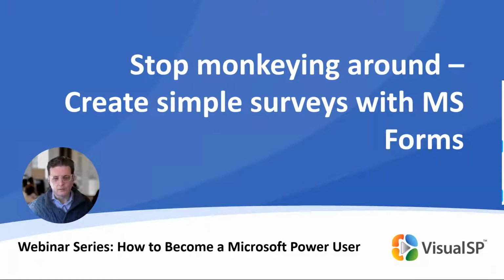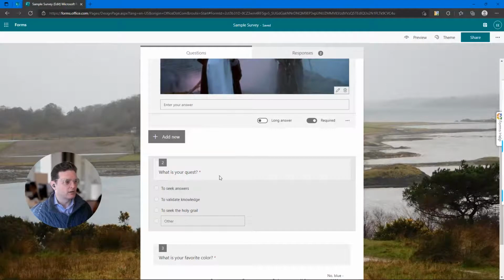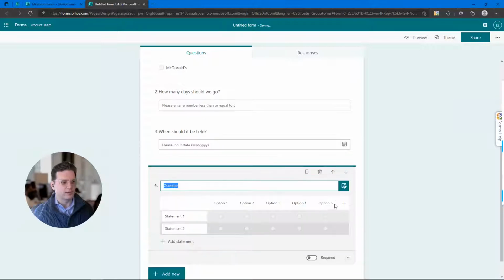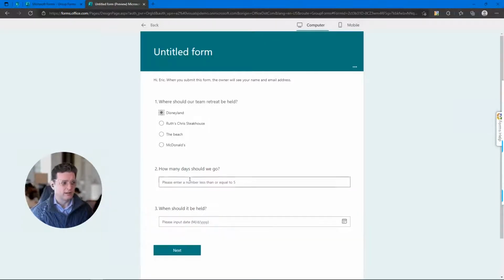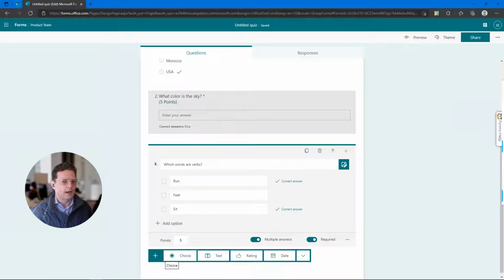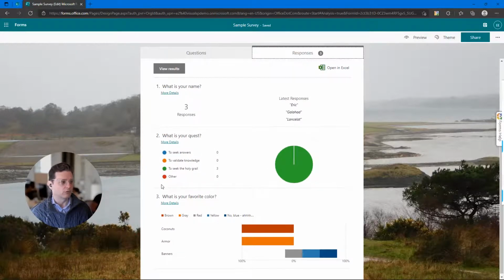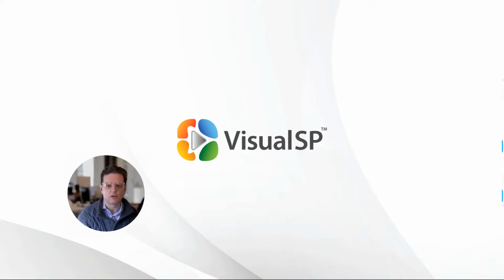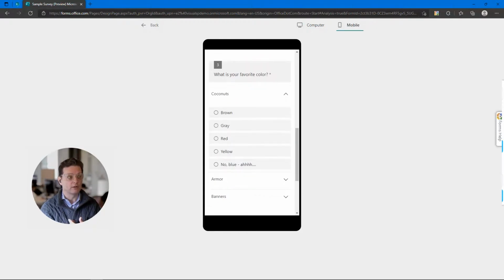Stop Monkeying Around – Create Simple Surveys Using Ms Forms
Ever need to gather feedback, ask a group of people a series of simple questions, or create a self-grading quiz? It used to be that these were not easy tasks in the Microsoft world. Tools like Survey Monkey were more than happy to charge you to fill that gap. Now Microsoft Forms makes it simple for you to create and track these kinds of surveys and quizzes – and it’s already included in your M365 license. Join us as we show you how to get started, to create different question types, to setup branching logic, to make it pretty, to share it with your desired audience, and to track the results.